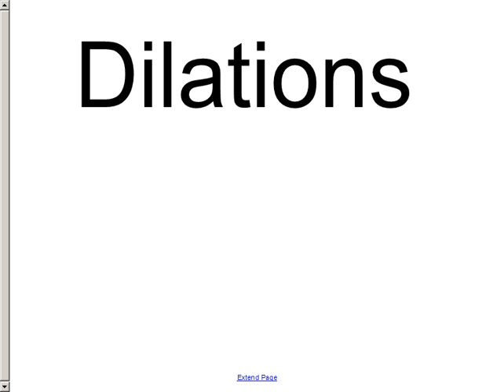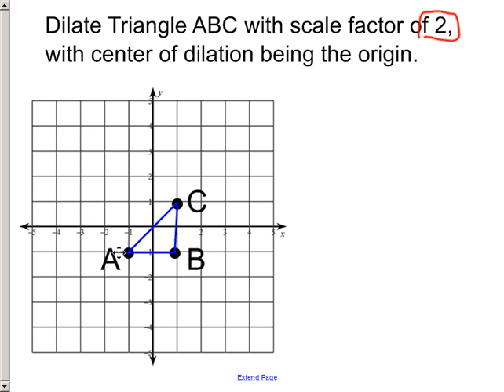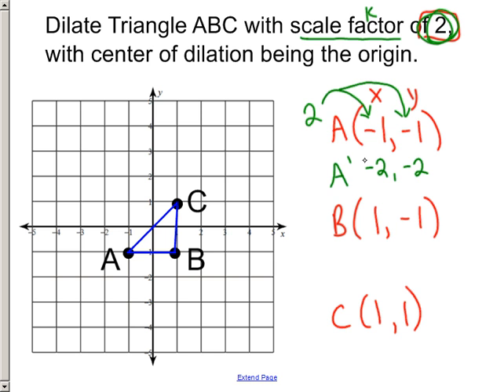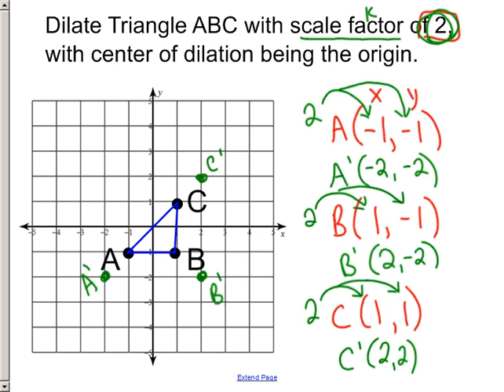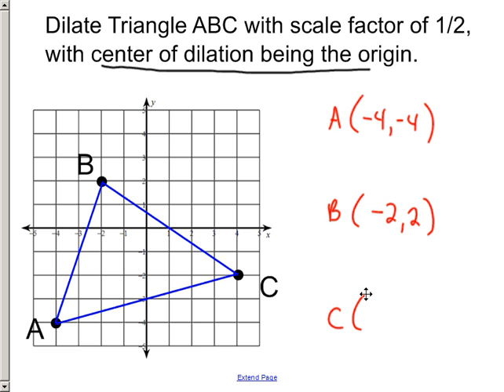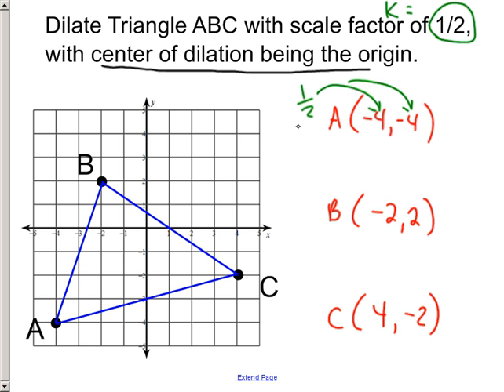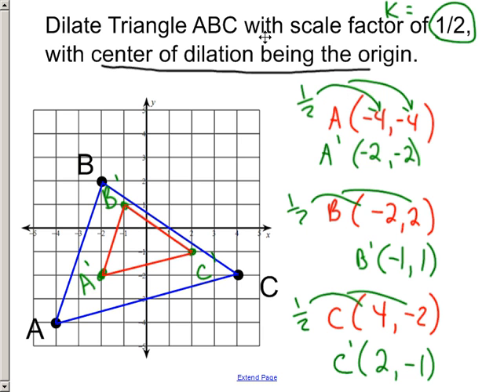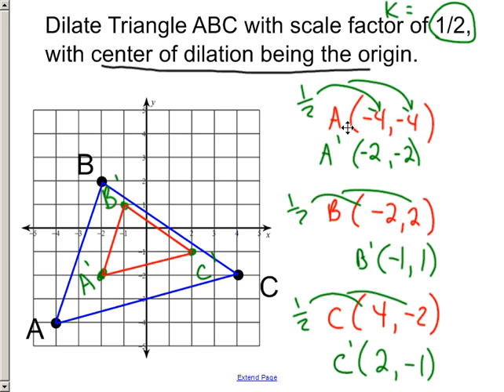dilations lesson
How to do a dilation on a shape in coordinate plane when the center of dilation is the origin.

If the origin is NOT the center of dilation, this video will not be of much help to you.